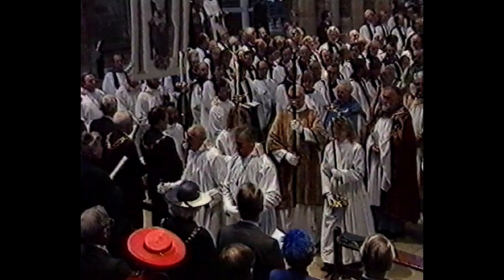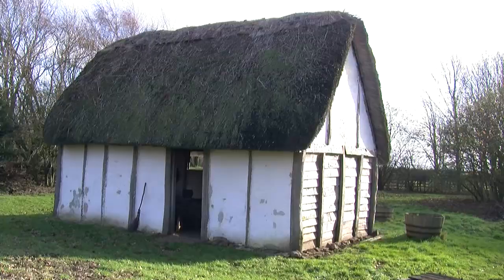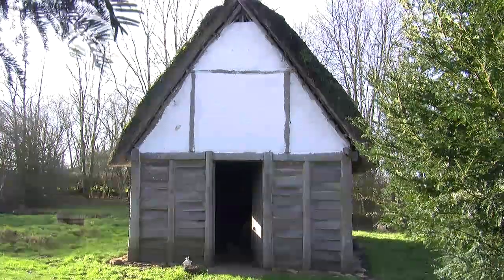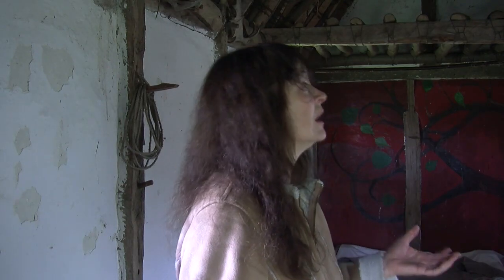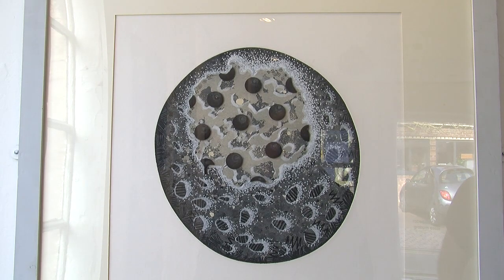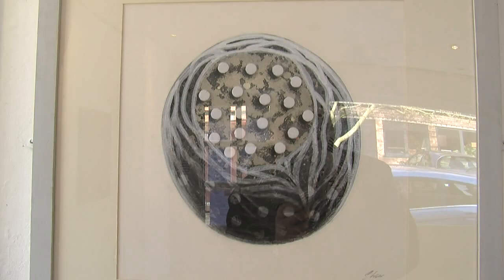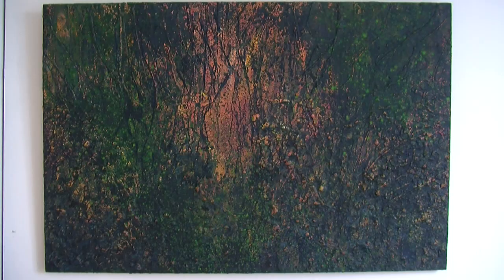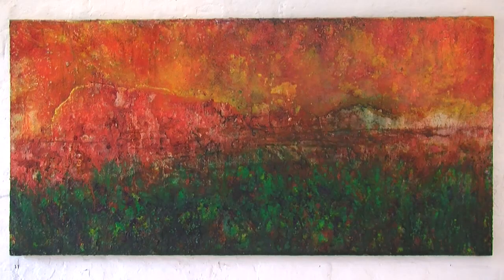A Saxon House , meetings with the socialist part . then a couple of artists.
A Saxon House , a couple of meetings with the socialist party , then a couple of artists.